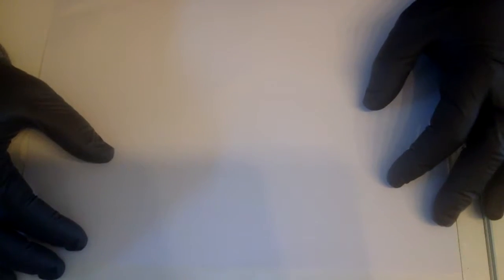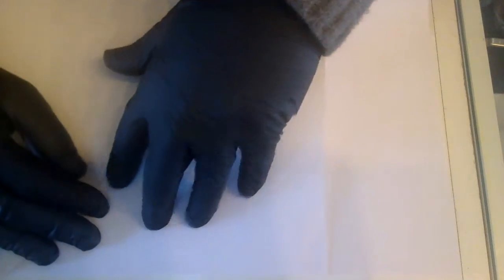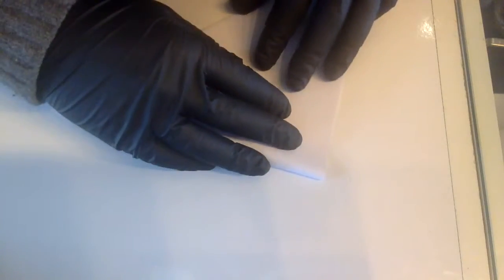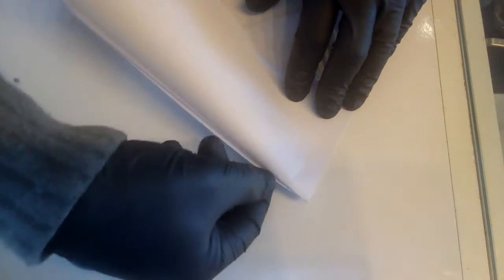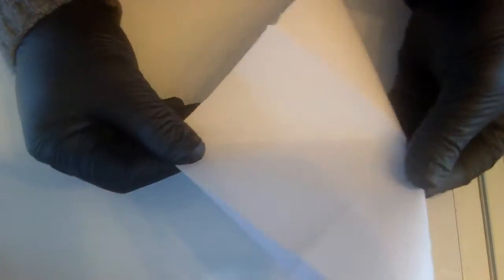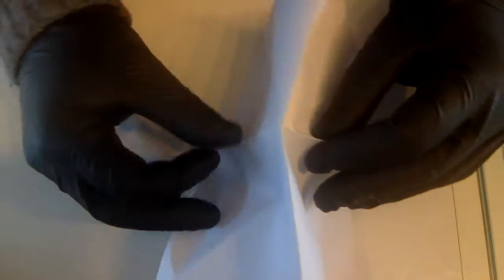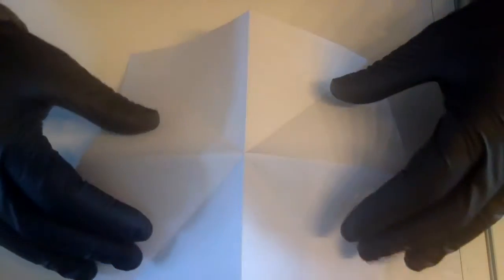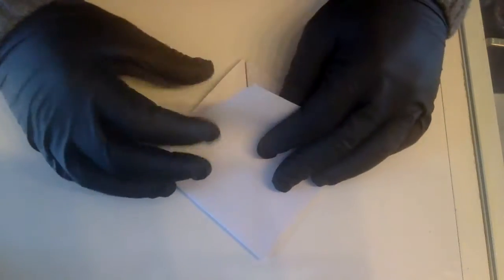How to make a origami Swan (with instructions)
Want to see more of these kinds of vids, let me know